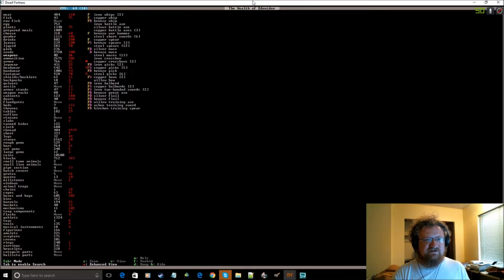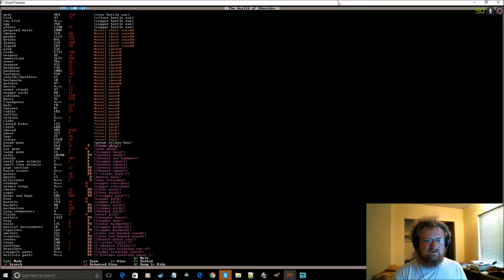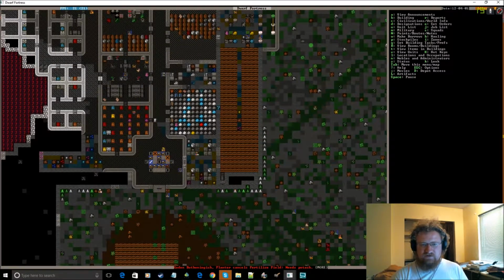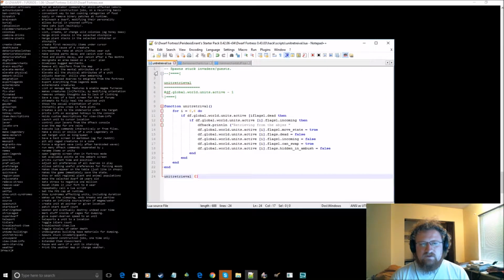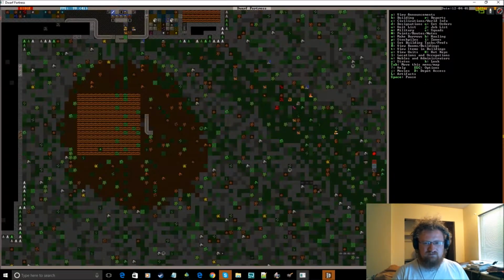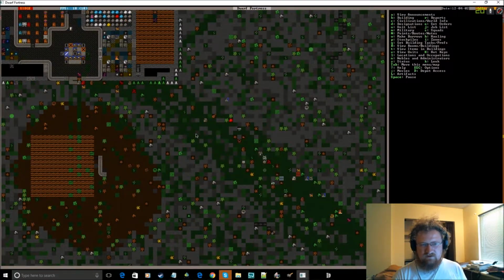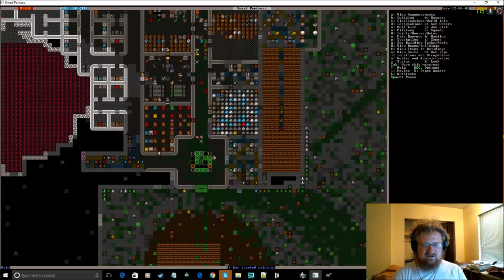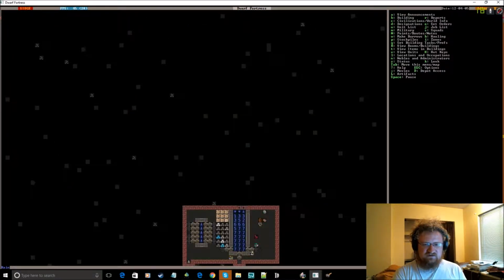Dwarf Fortress, The Great Library Project: Ep 58 Fixing the caravan bug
Hello, this series has something a bit different. Dwarf Fortress! A grand epic game made by the people at Bay12Games.

Now lets follow our crazy drunken dwarven friends as they try not to die with an incompetent overseer.